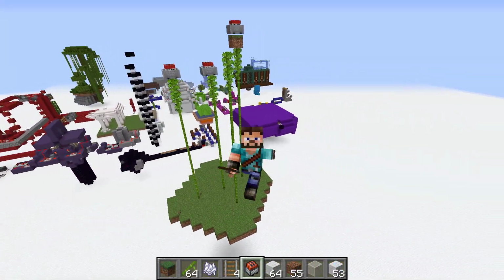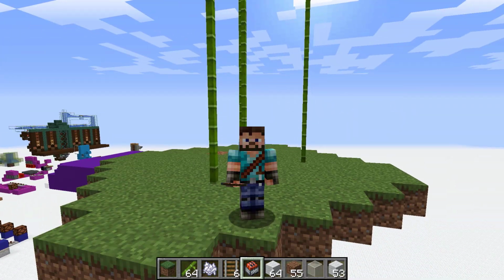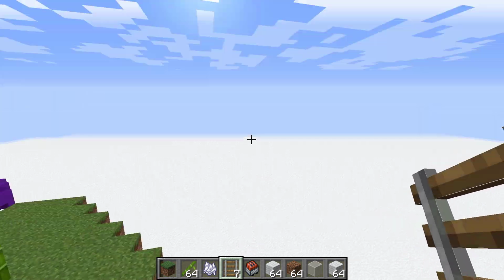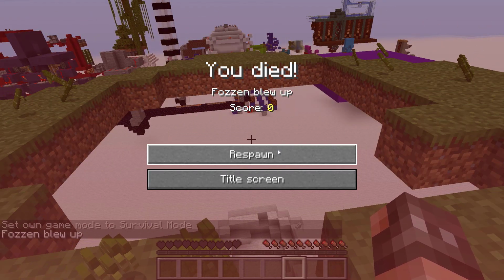FozzenCraft - Bamboozling & Jungle Cleanup - Episode 9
Once again we are back with another FozzenCraft video in our series!

Bamboozling has occurred folks! My base was... decorated... by lgrimard and lolmybanana and I gave all the beauty right back to lgrimard! I also set up the beginnings of a minigame, which was followed by Jungle Terraforming!!

No Links Here!
Just Fozzen Brainpower!

Thumbnail made with help from Mine-Imator